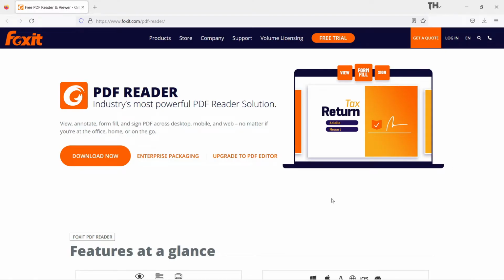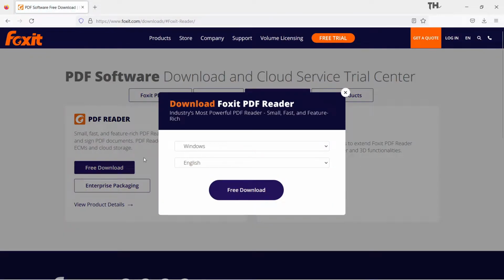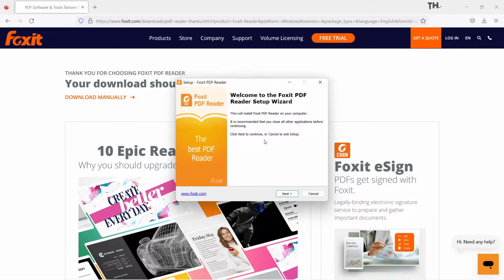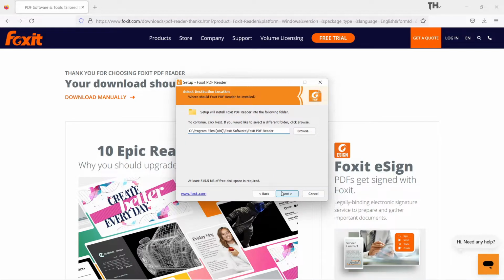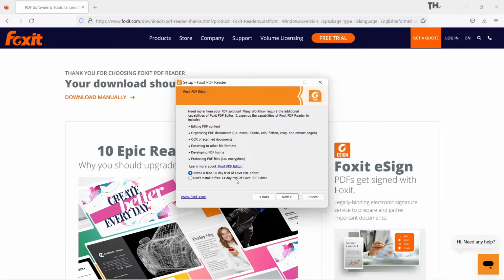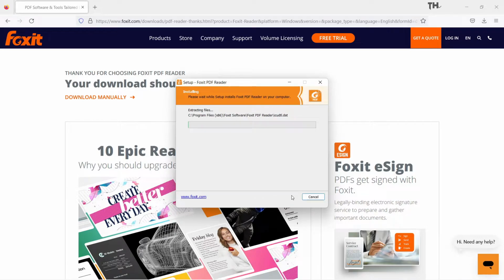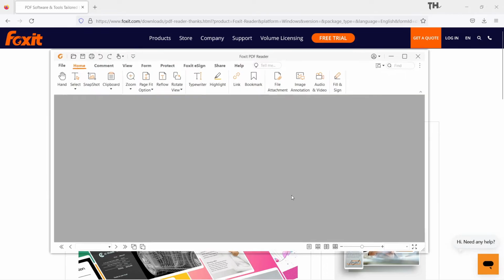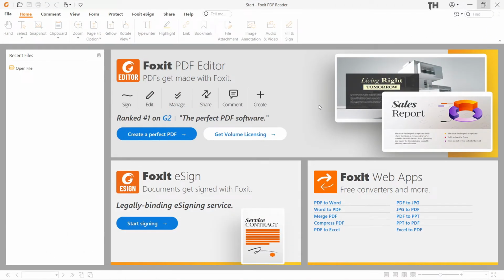How to download and install Free PDF Reader on Windows | Best Adobe Acrobat Alternatives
In this video we will se how to install Foxit PDF Reader on Windows